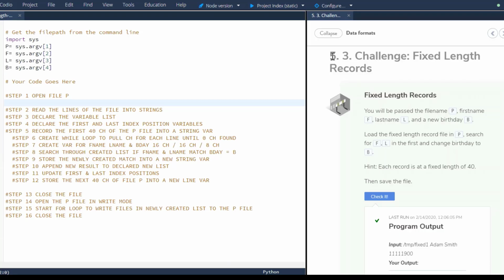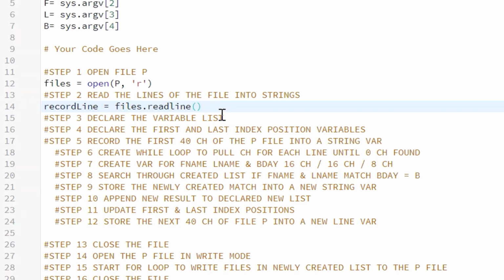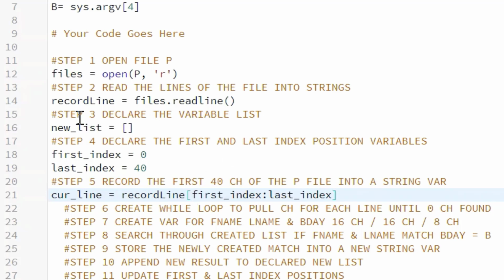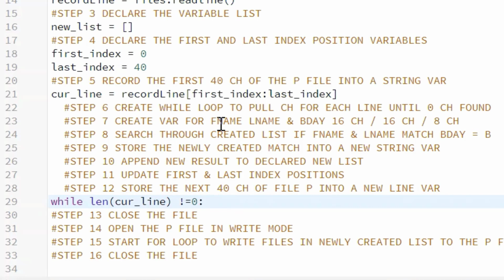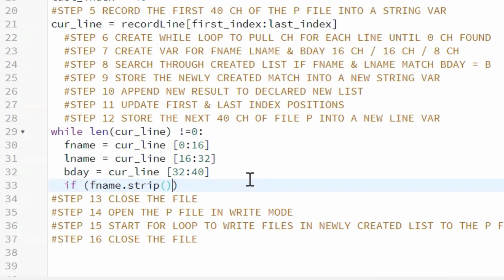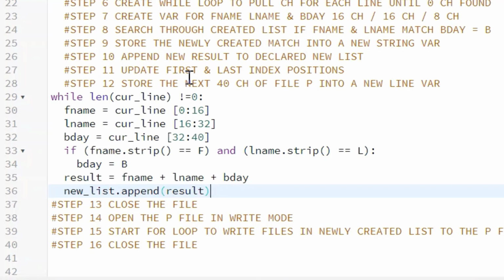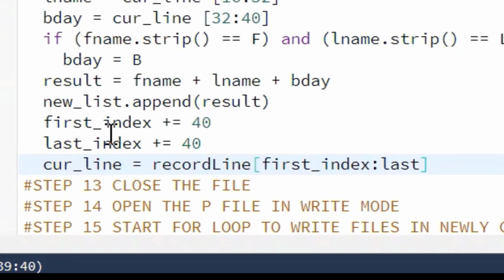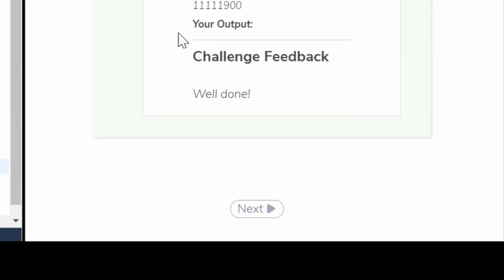5. 3. Challenge: Fixed Length Records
Explanation of Codio Challenge 5.3. Fixed Length Records.  How to handle files in python, How to change files with python, how to write files with Python